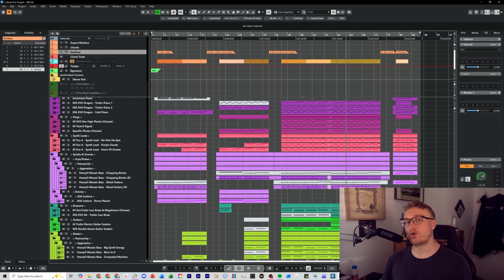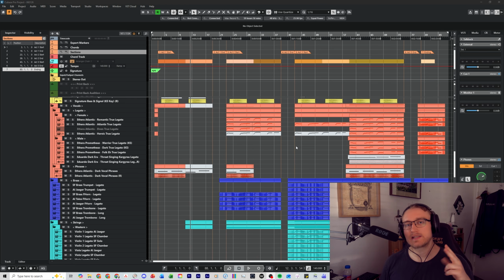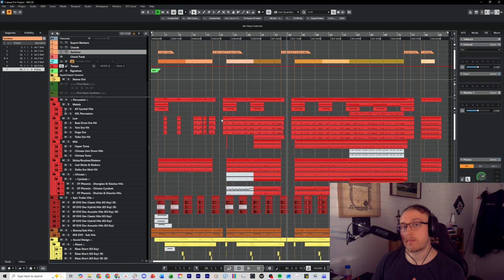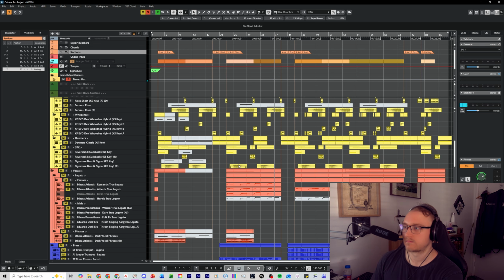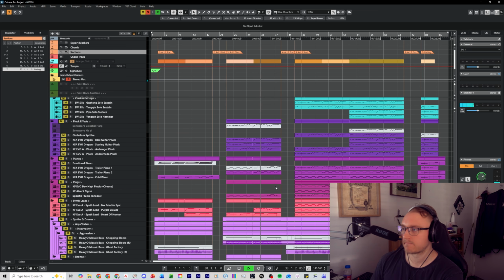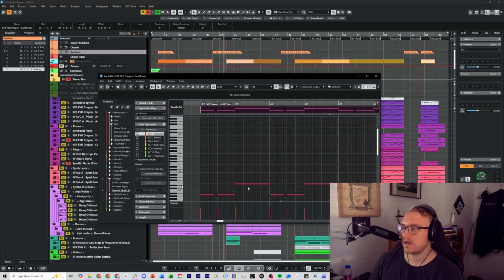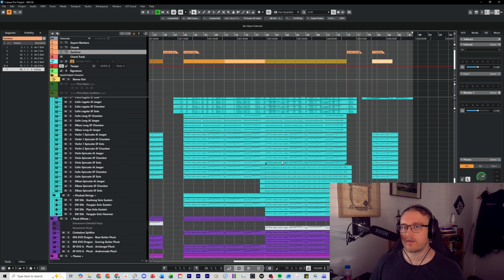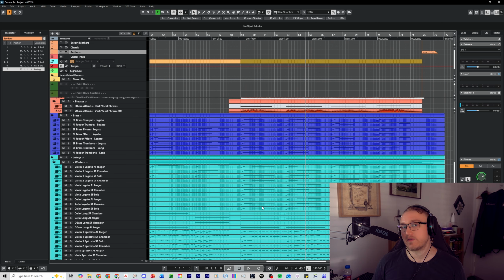The most important part of trailer music (that nobody explains)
Most trailer cues don’t work because they lack structure.

In this video, I explain the 3-act trailer cue structure used in professional film, TV, and game trailers, and show how to apply it inside Cubase. You’ll learn why editors rely on structure, what each act is responsible for, and how to shape energy so your cues feel cinematic and sync-ready.

Trailer music isn’t just about sound design or orchestration - it’s about predictability, flexibility, and impact. Once you understand structure, everything else starts to fall into place.

00:00 - Start
00:16 - WHY Structure Matters
00:45 - The Big Picture Arc
01:33 - Inside Act 1
02:33 - Inside Act 2
06:02 - Inside Act 3
09:47 - Inside the Ending
11:16 - Recap
12:03 - Structure in context (full playthrough)

🎬 Want to see this structure applied in real time?
I documented the full writing process for the cue discussed in this video — recorded as it was written, with no cuts.